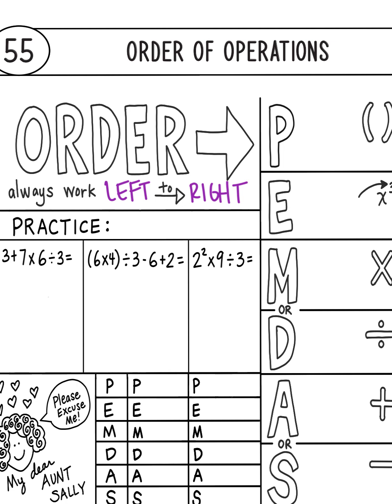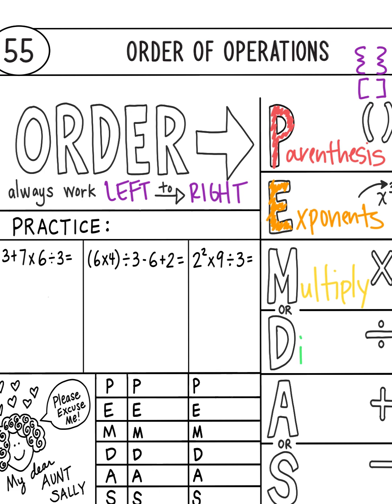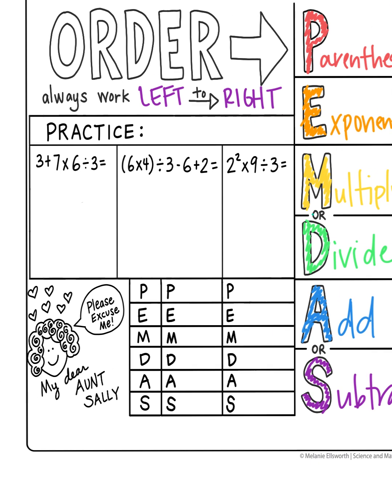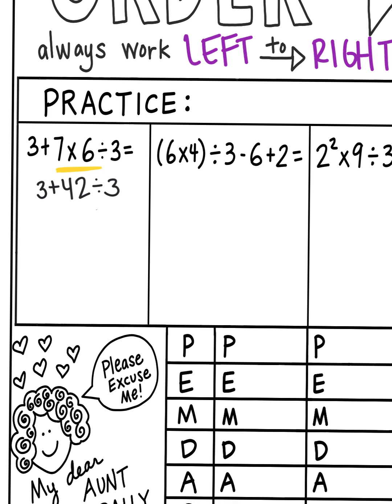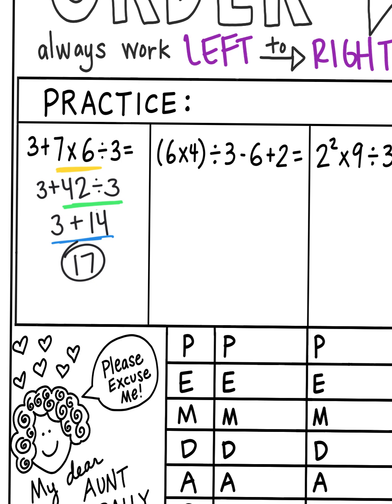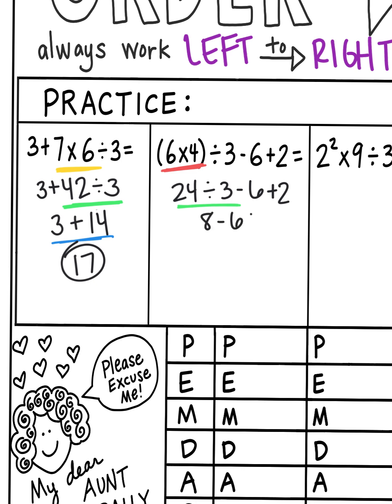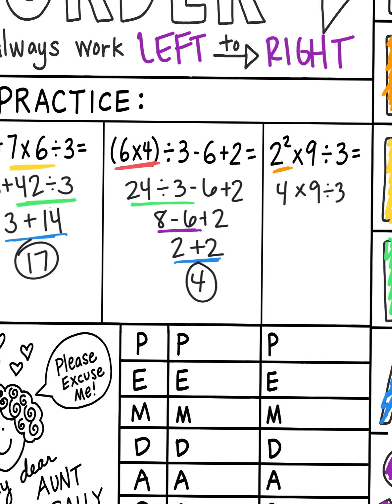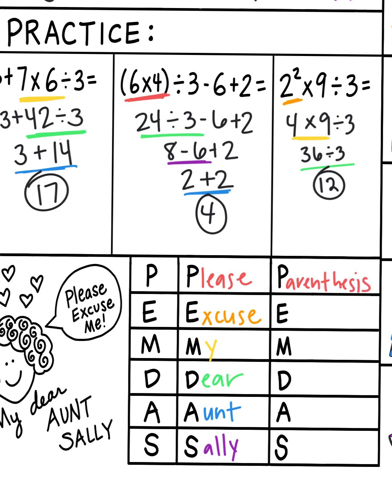55 Order of Oper 5th set